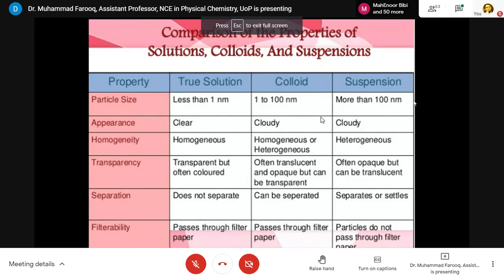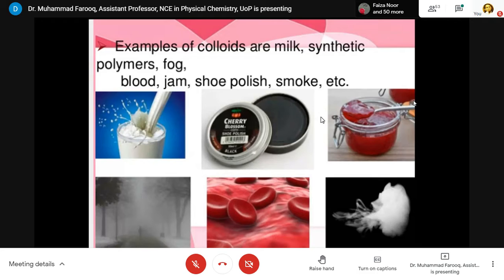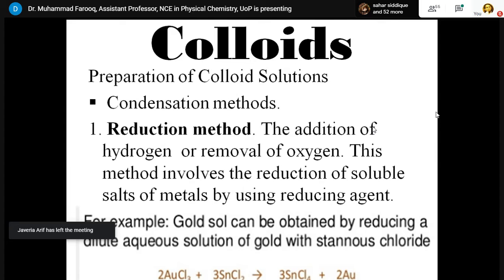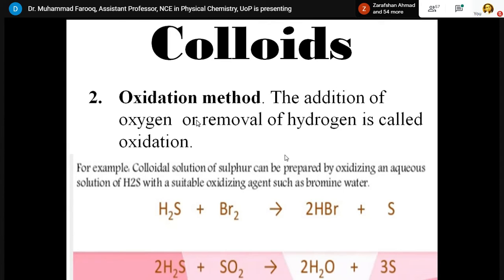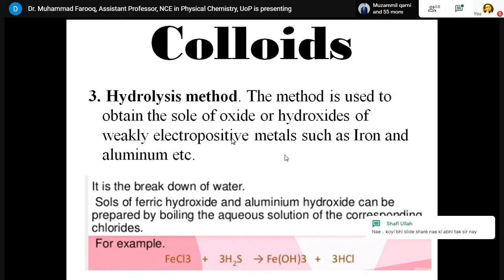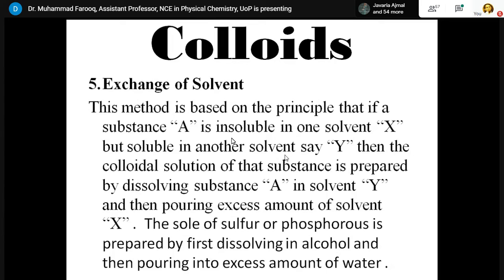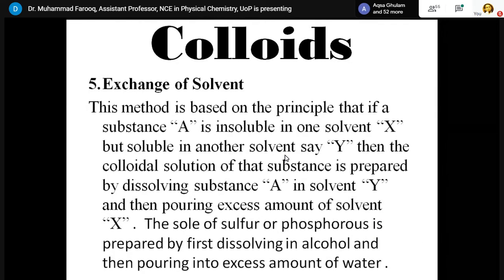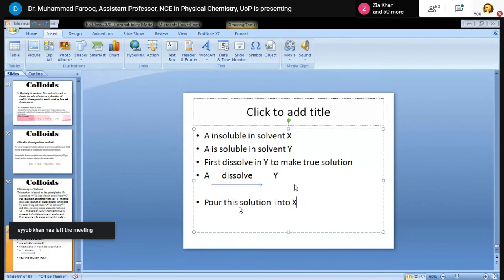CHEMISTRY___LEC:2 (CH:3)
CHEMISTRY___LEC:2
 #(CH:3)
COLLOIDS
PREPARATION OF COLLOIDAL SOLUTION
BY SIR DR.M FAROOQ
UNIVERSITY OF PESHAWAR
DATE: 25/01/2021